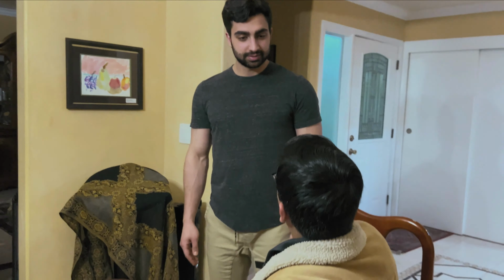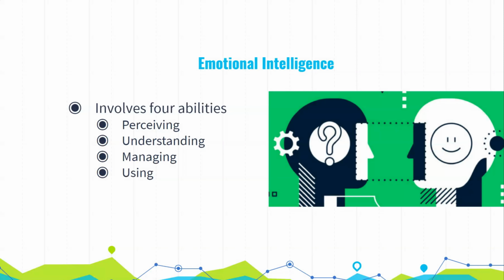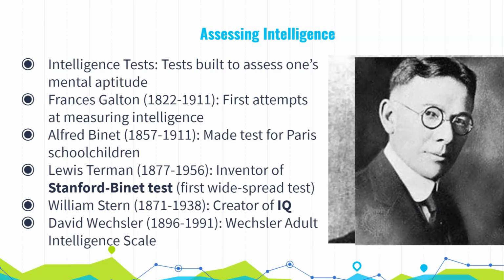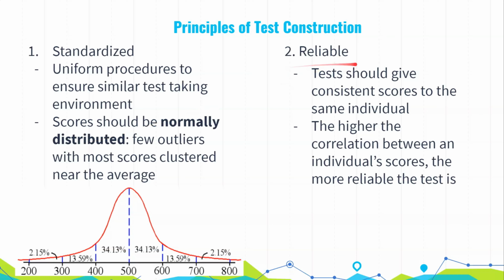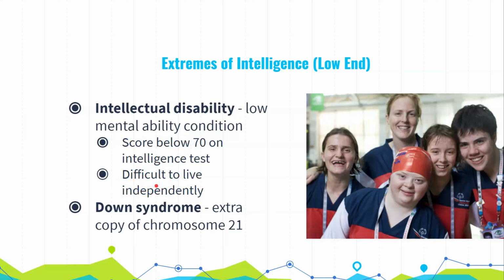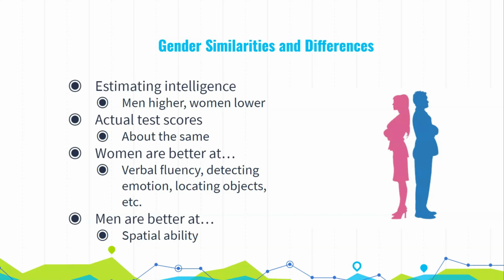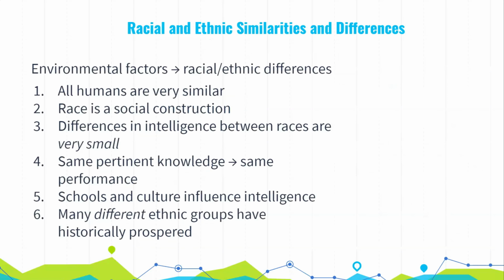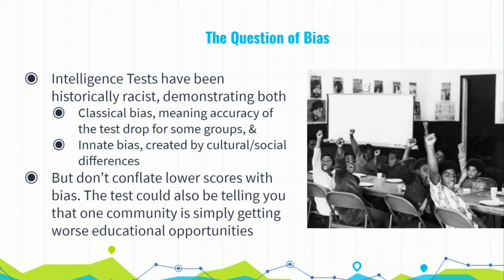AP Psychology | Myers’ Unit 11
Will and Abe summarize Unit 11, Intelligence, in Myers' Psychology for AP textbook. We cover the main points you should remember from the section with our usual blend of on-screen notes, in-person explanations, and humor---an AP Psychology review video. If you have any questions, or want us to go more in depth on any topic, drop a comment and we'll cover it!